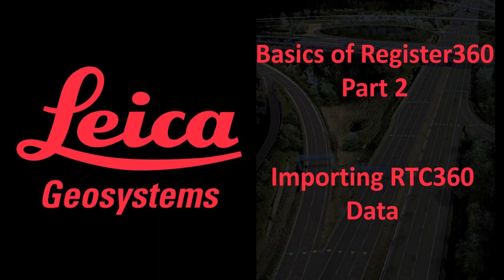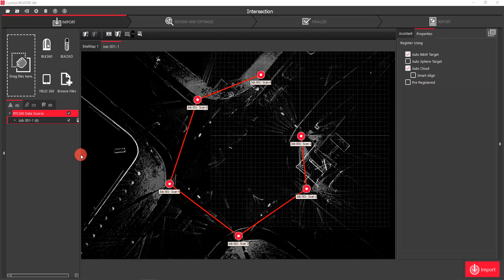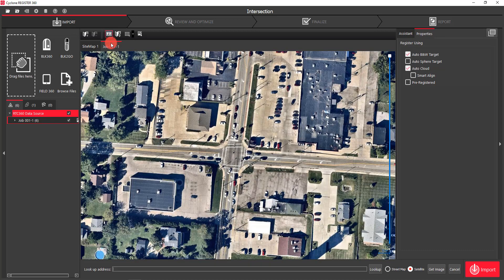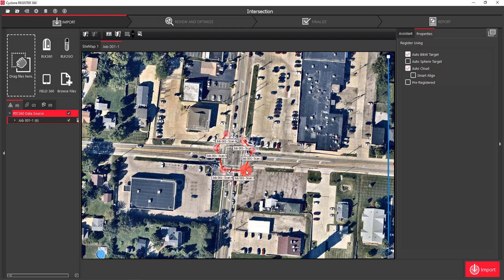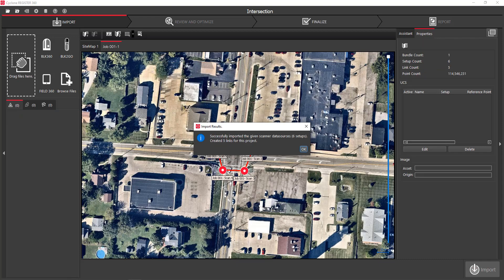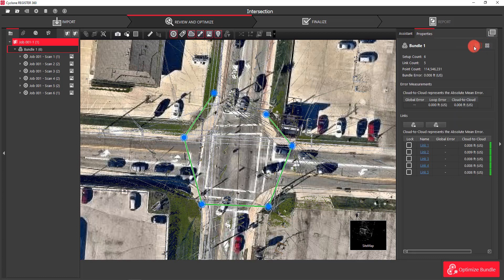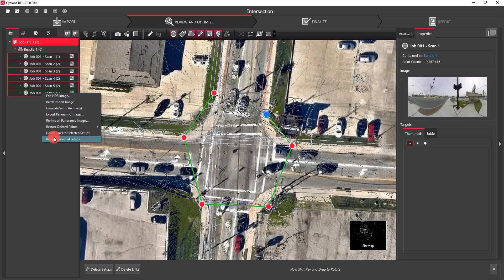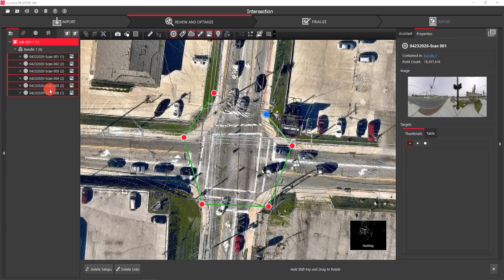Basics of Reg360 Part 2 Importing RTC360 Data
Importing RTC360 data, creating site maps and renaming setups.